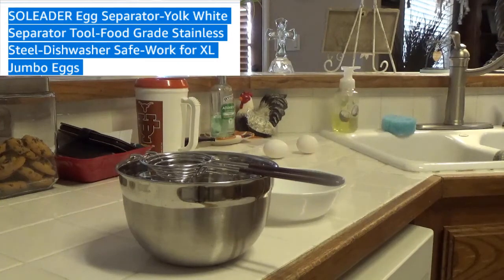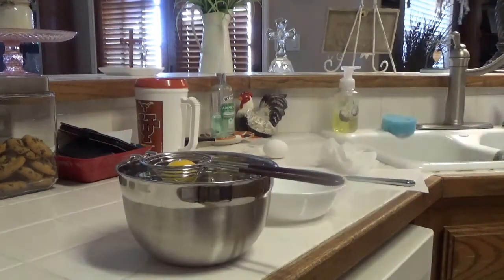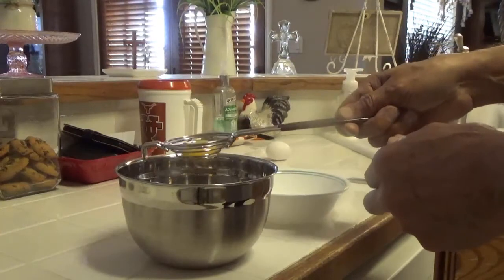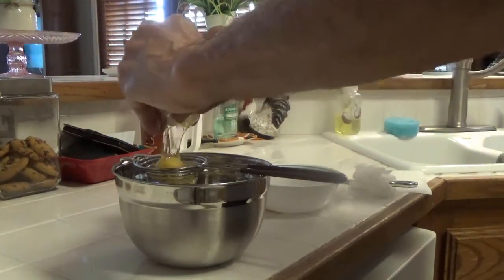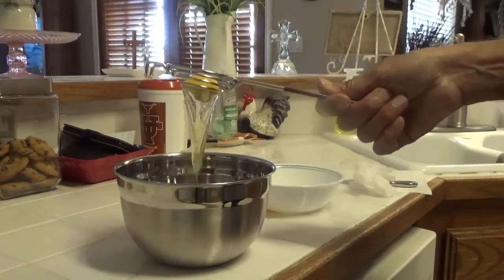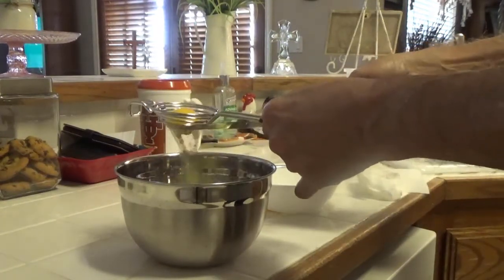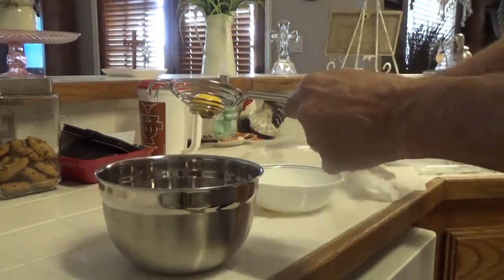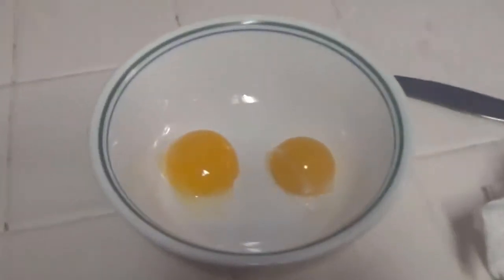REVIEW OF SOLEADER EGG SEPARATOR TOOL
In this video, I give a brief review of an egg separator tool that I bought from Amazon.com.